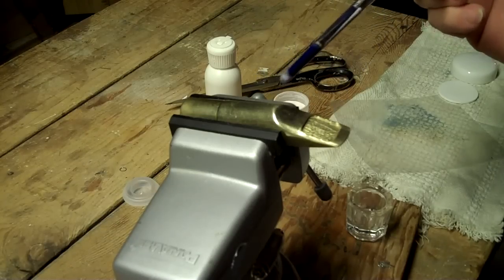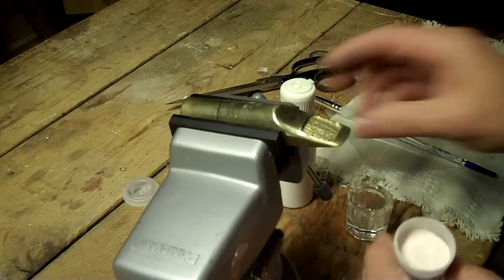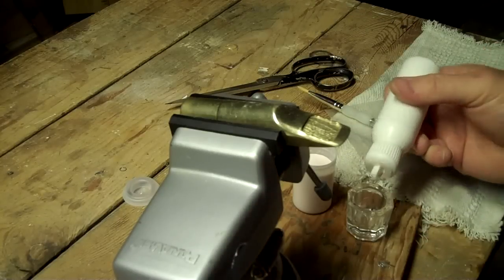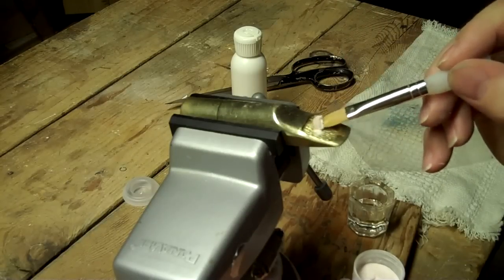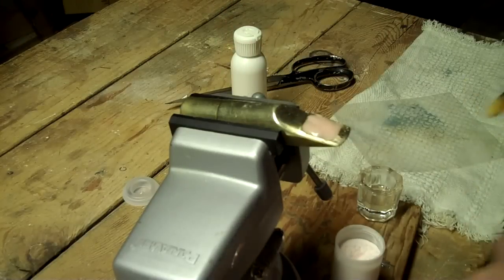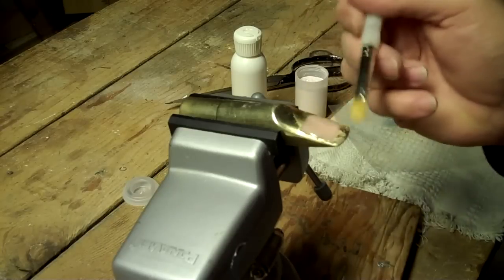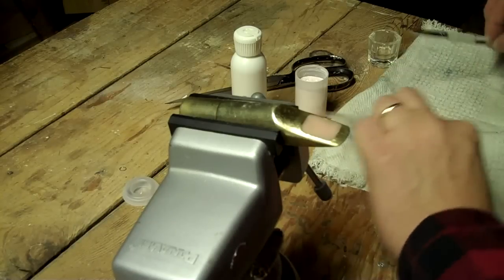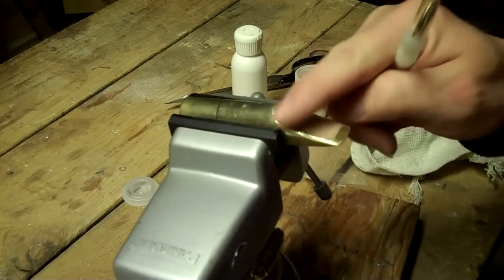Making a New Bite Plate for a Guardala Mouthpiece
February 2011 - Mojo Mouthpiece Work
I'm using Kerr Fastcure dental acrylic to make a new bite plate for an alto Guardala.  This is the pink material used to make bite plates in the original handmade Guardalas.